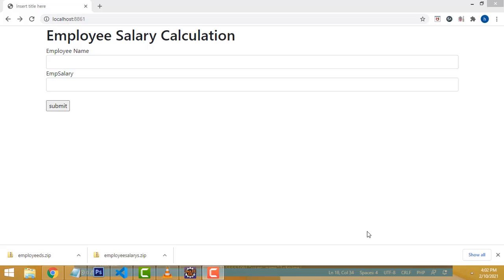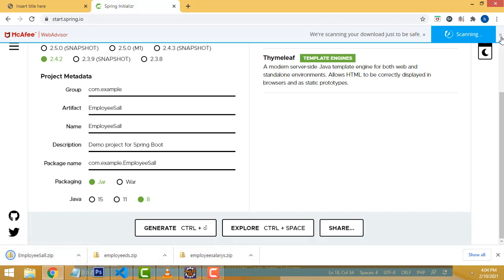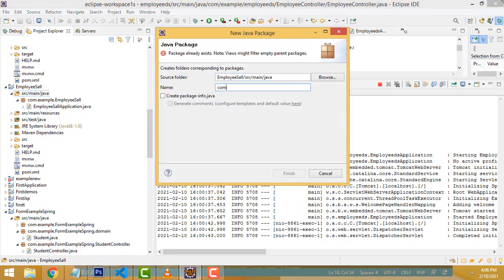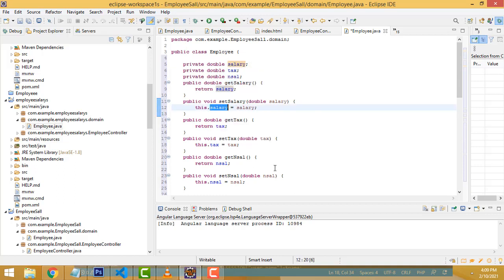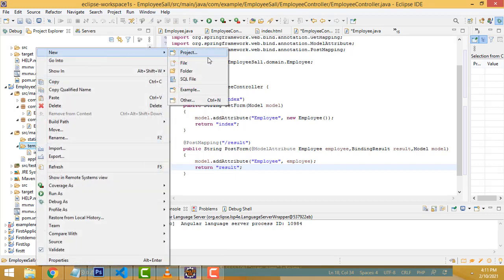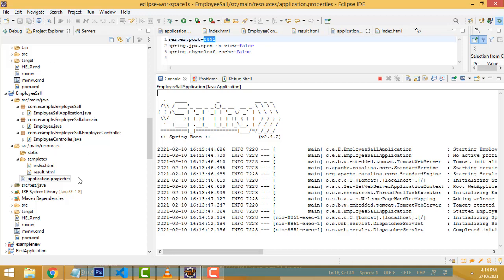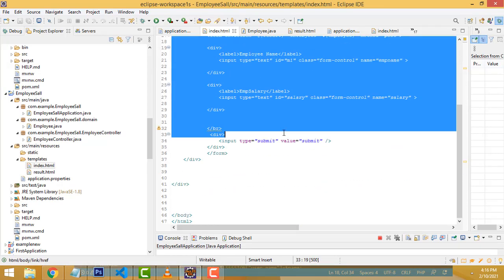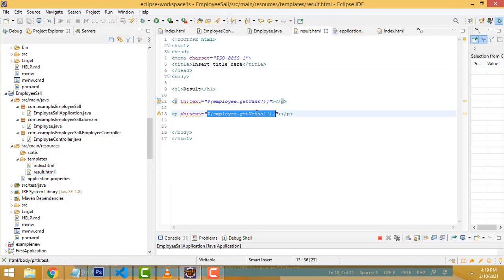Employee Salary Calculation System Using Spring boot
More Projects
Student Marks Calculation System Using Spring boot